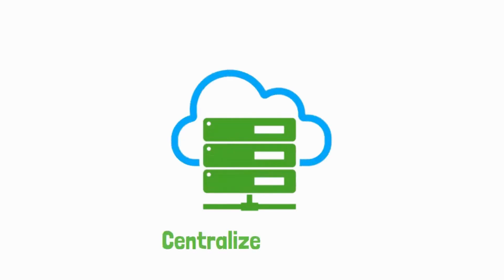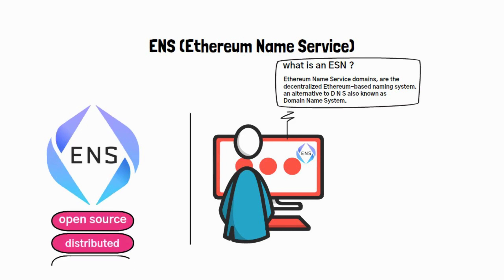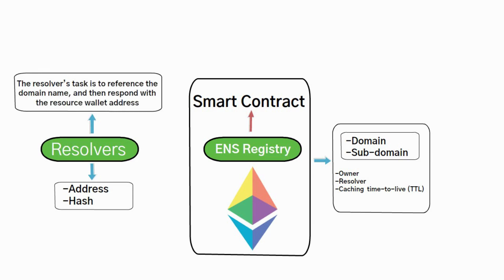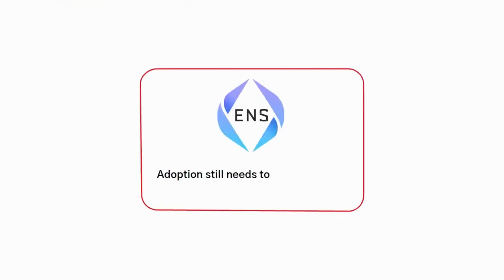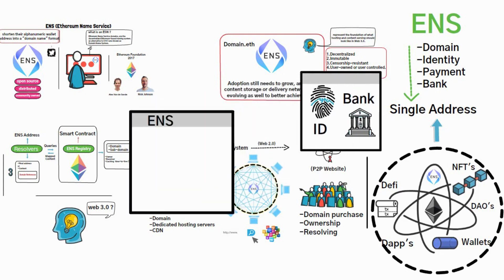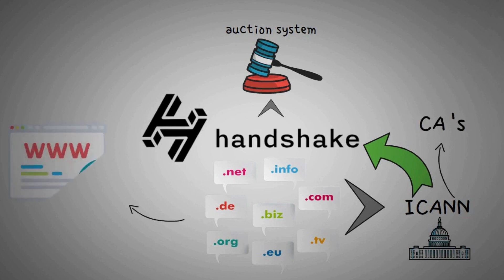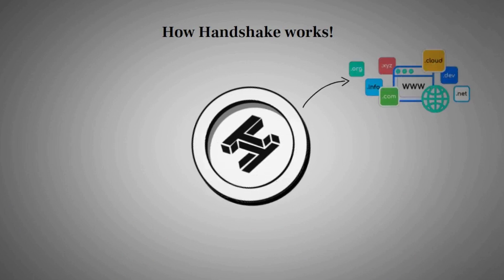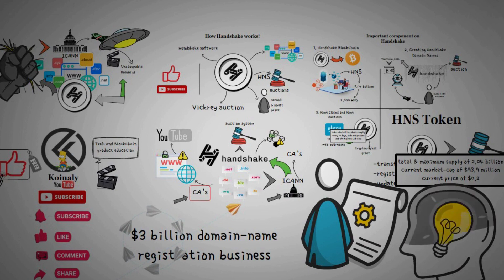ENS VS Handshake Explained with Animation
Everything you need to know about blockchain domain,  Ethereum Name service ENS  and Handshake HNS,  their token, Predictions, and Tokenimoics.

cryptocurrency,cryptocurrency news,top 3 cryptocurrency,cryptocurrency explained,cryptocurrency revolution,crypto crashing,crypto,cryptocurrency to invest in 2022,crypto explained,crypto to buy now,cosmos crypto,best crypto to buy right now,top crypto for february 2022,avalance crypto,what crypto to buy for february 2022,cryptos with the most potential,top crypto gems in february 2022,top 3 crypto,which cryptos will explode in 2022